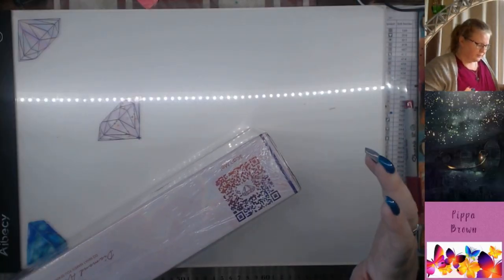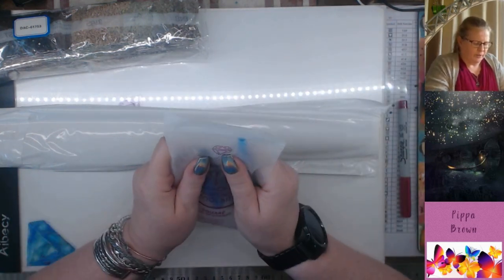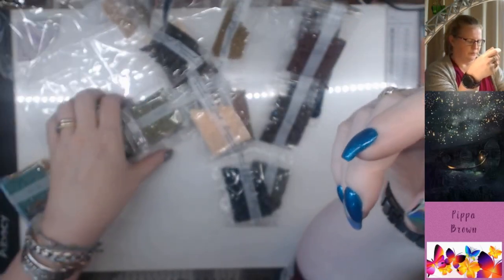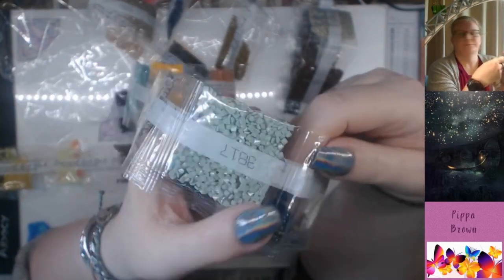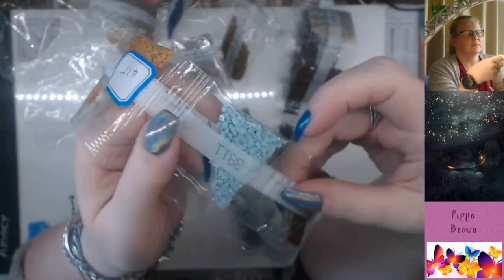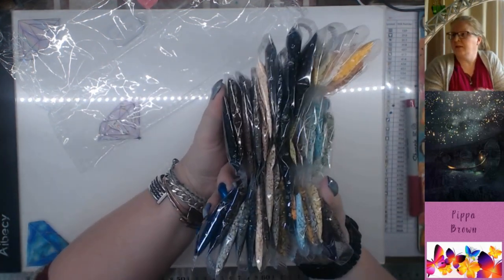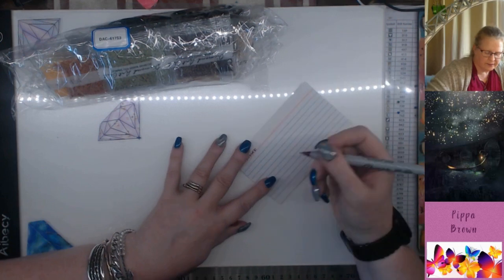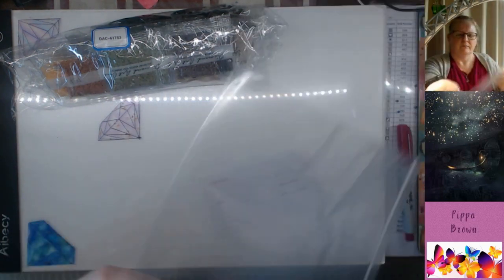Unboxing DAC Claudia McKinney's Tangled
Tangled is already sold out on Diamond Art Club's site but you can check out Claudia McKinney's art